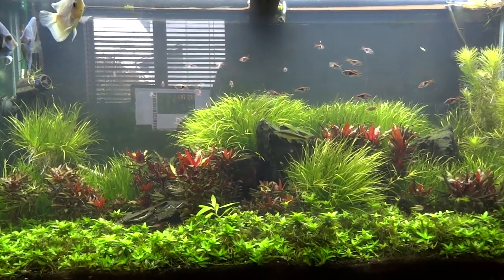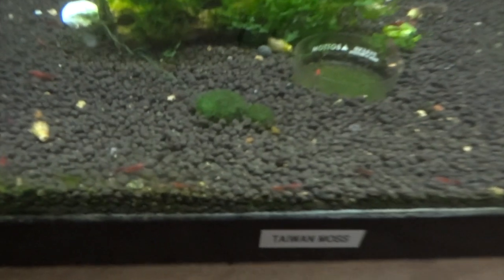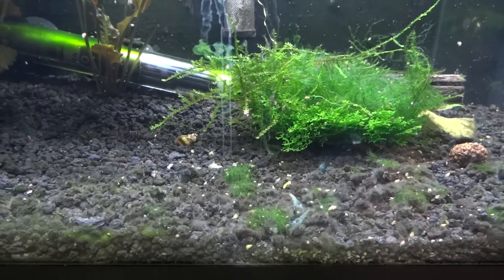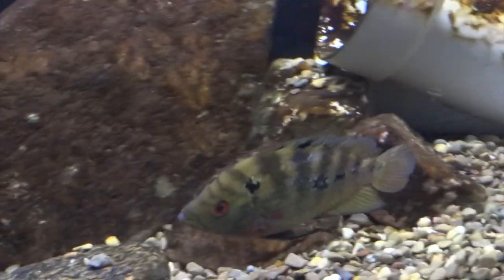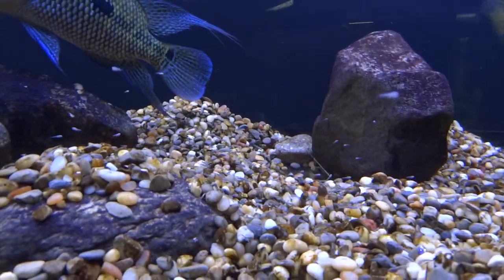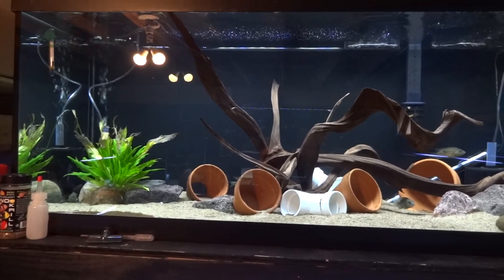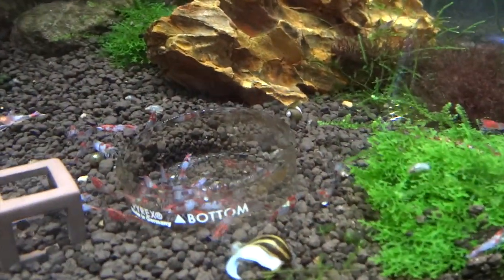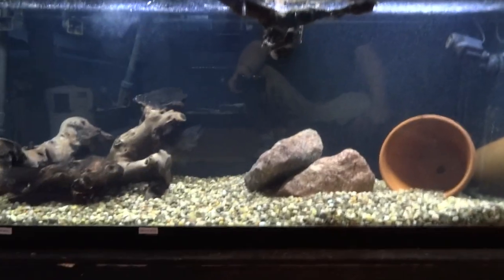Fish Room Tour - September 2015